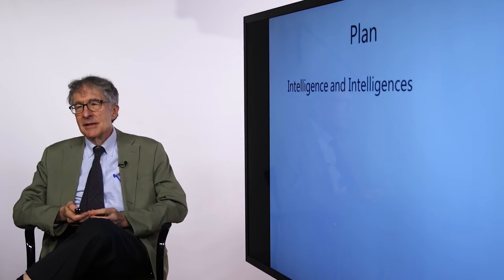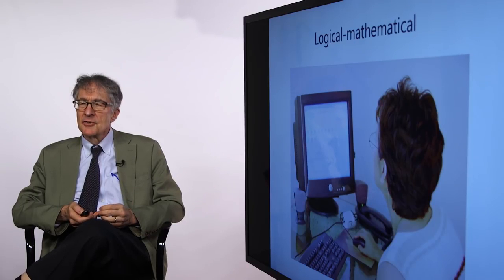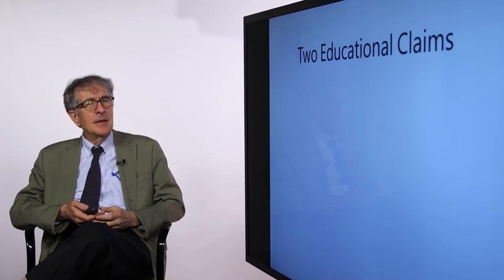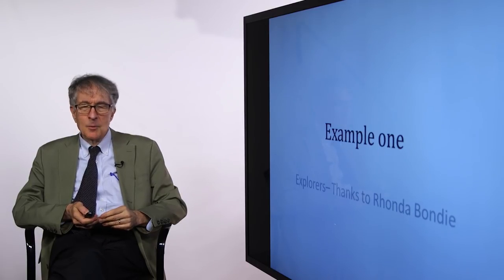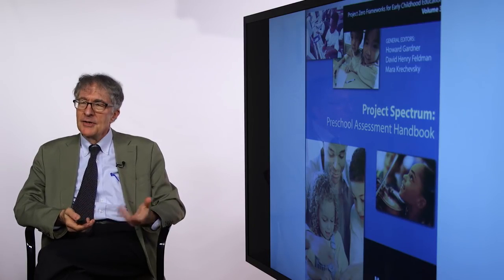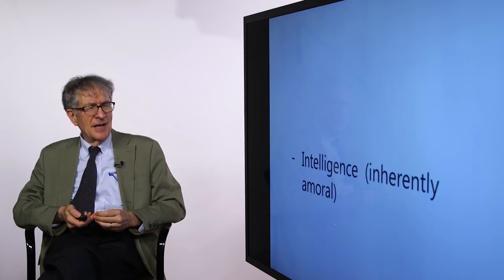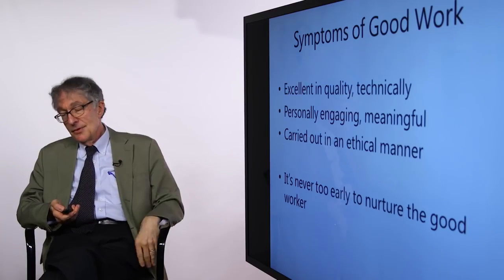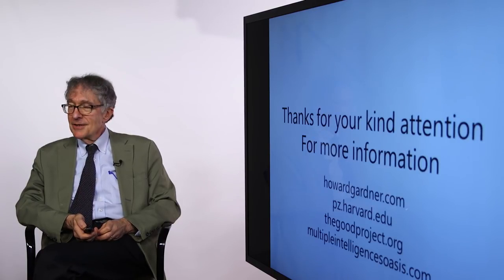Howard Gardner Discusses Multiple Intelligences Blackboard BbWorld 2016 HD